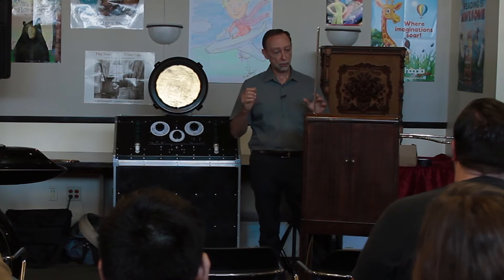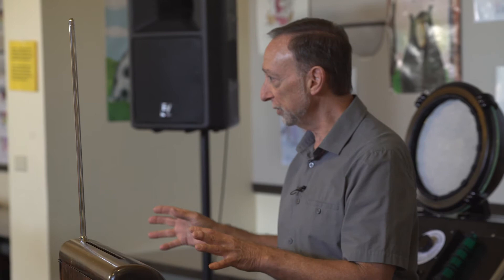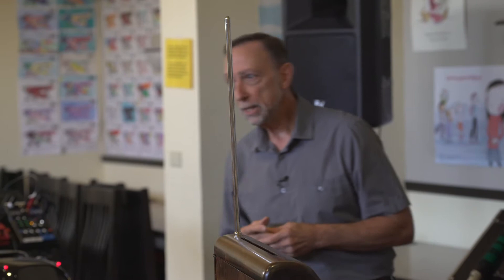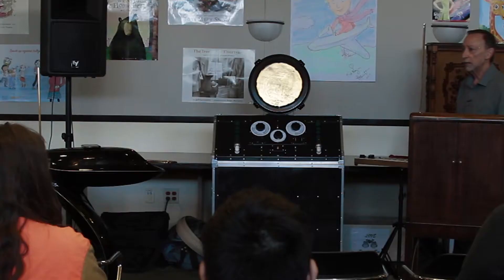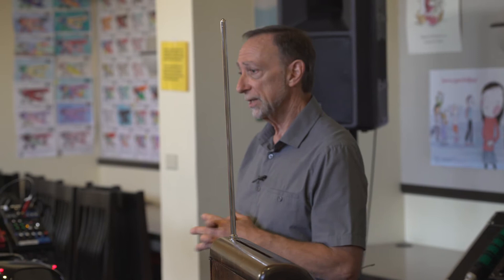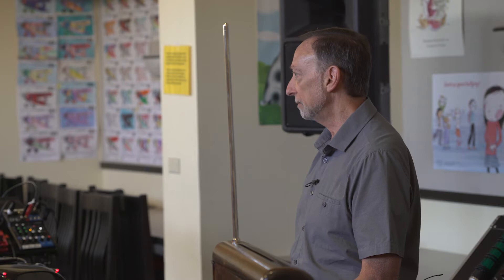The Theremin: Inventor Leon Theremin (Lev Termen)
A Hands On-Hands Off Music & Technology Experience Exploring the First Electronic Instrument.

The instrument that inspired a new world of sound for music and inspired a new world of technology to make music...with electricity!

Presented using his body's capacitance and electrons by thereminist: Ed Sussman